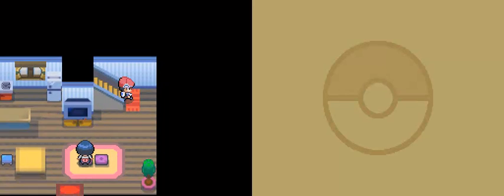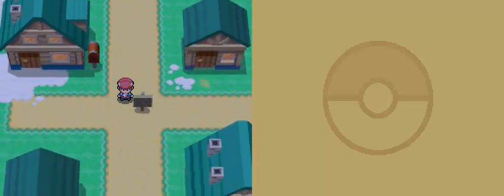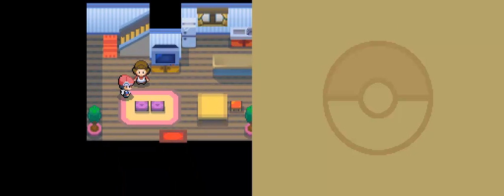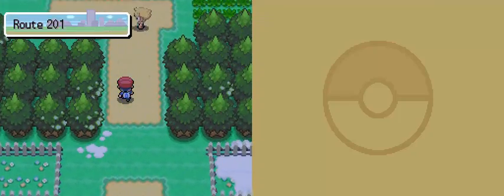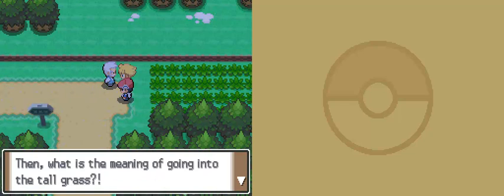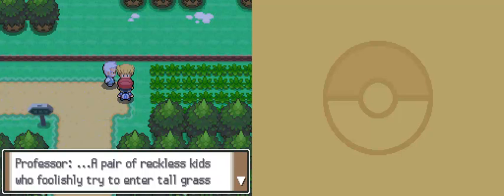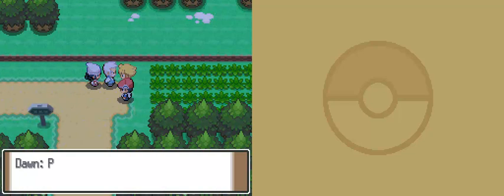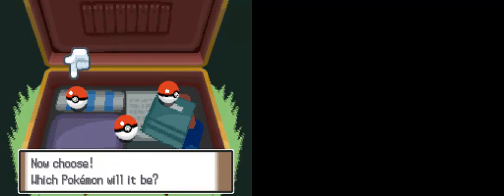Pokémon Platinum - Episode 01 - Now Choose!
The first episode of my THIRD Let's Play! Pokémon Platinum! One of the more underLPed Pokemon games because it's a DS game. Watch in full screen for better quality because it's a very wide video.